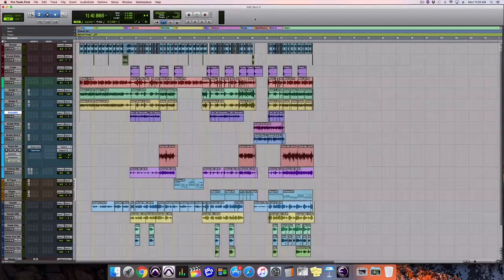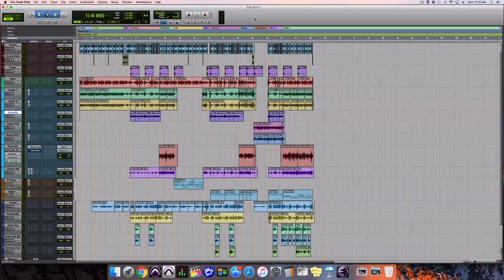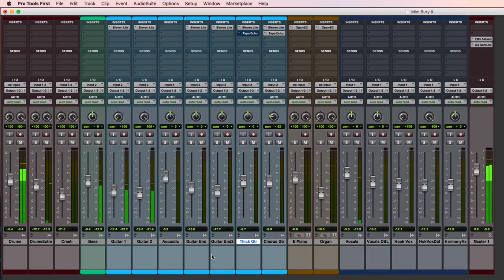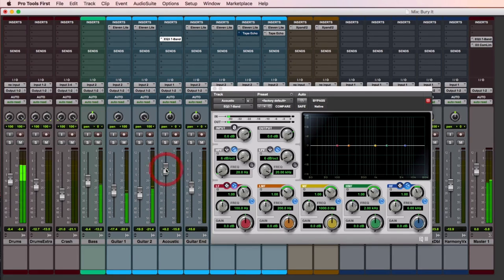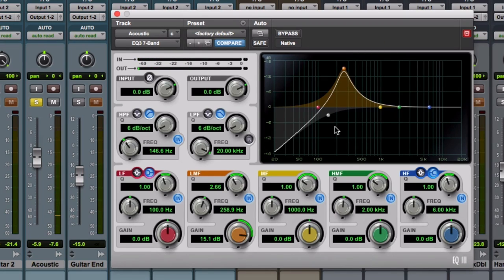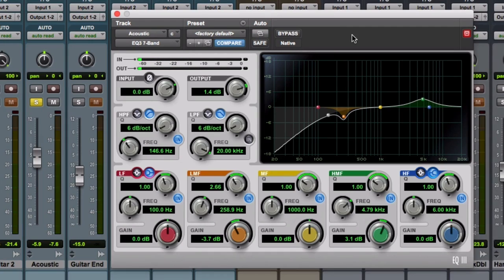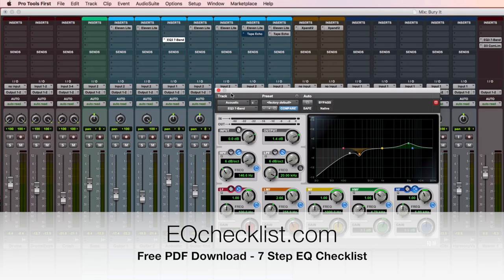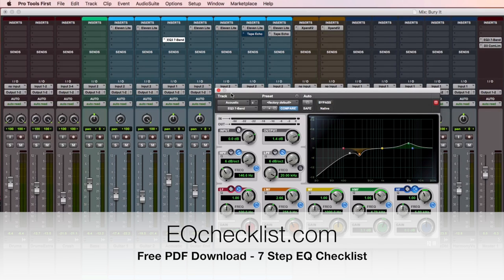How To Mix A Song From Scratch - EQ - RecordingRevolution.com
►► Overwhelmed by EQ when mixing? Just download my FREE 7 Step EQ Checklist

Part 3 of 6 - The most powerful tool you have when mixing in your home studio is an EQ plugin.

Today as we dive deeper into mixing our song (using a free DAW and stock plugins mind you) I want to show you the best way to think about and use EQ.

When done right, EQ can give your mix clarity, width, and definition - all in a musical and natural way.